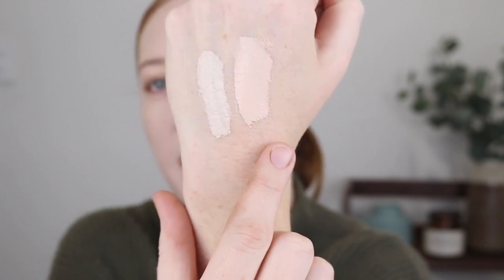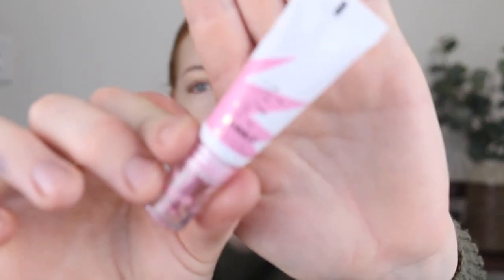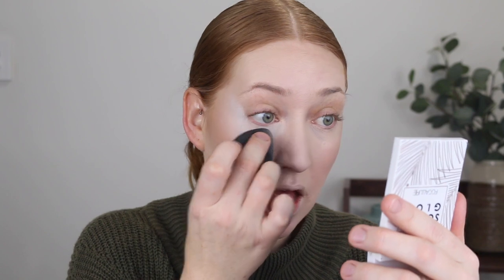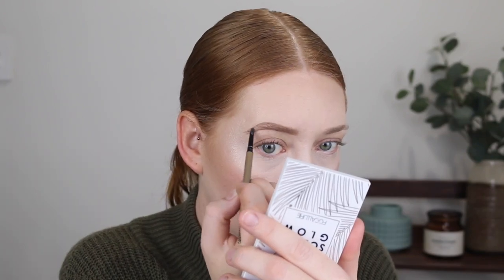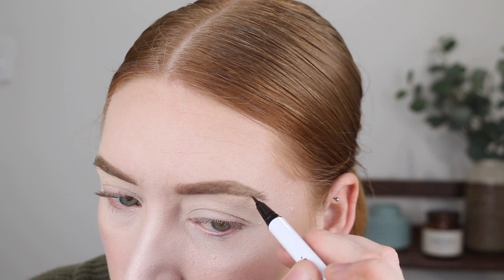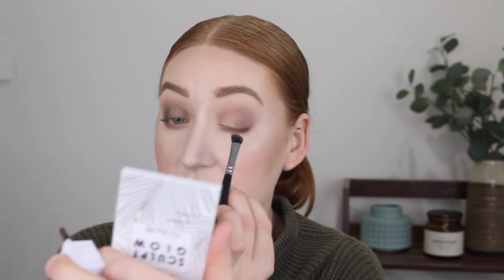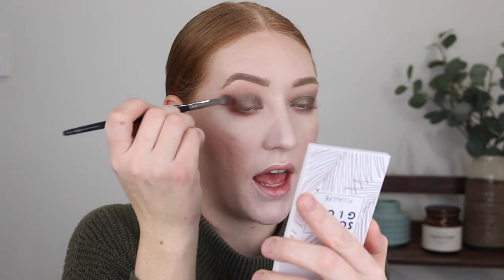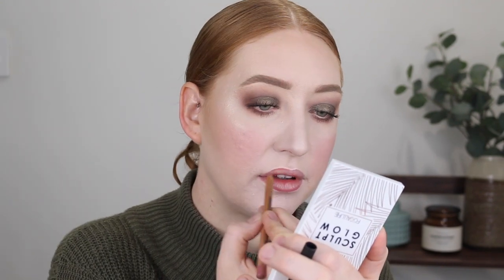Full Face Using My Current Favourite Makeup 🦋💘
Today I am playing with all my current favourite makeup products that I have been using over the last month or two. Let me know your current faves below 🤗💕

L’oreal Glow Cherie Primer in Porcelain Glow
Rimmel Match Perfection Foundation in 010 Light Porcelain
Covergirl TruBlend Concealer in L100 & L200
(Watching it back I can see that L200 does blend in more with my skin tone and L100 definitely leaves a very brightened look, so not quite the same depth)
Fenty Cream Bronzer in Butta Biscuit
Flower Beauty Blush Bomb in Bubbly
Models Prefer Mineral Finishing Veil Powder
Revlon Skin Lights Prismatic Highlighter in Daybreak Glimmer
Maybelline Brow Ultra Slim Pencil & Brow Fast Sculpt Gel in Blonde
Mco Beauty Brow Stroke Feathering Brow Pen in Blonde
ELF Liquid Glitter Eyeshadow in Dirty Martini (not dirty money like I said)
BYS Glass Glow Glosses